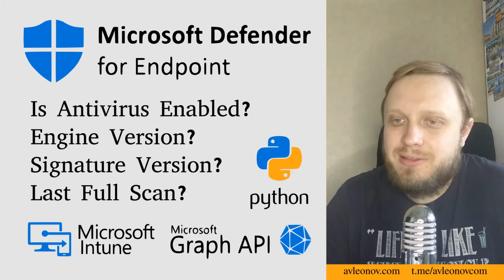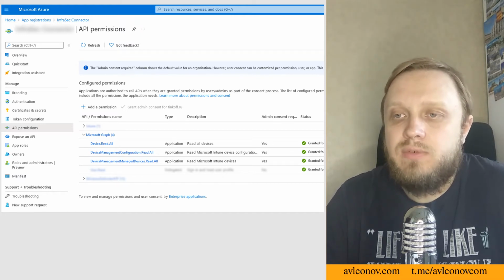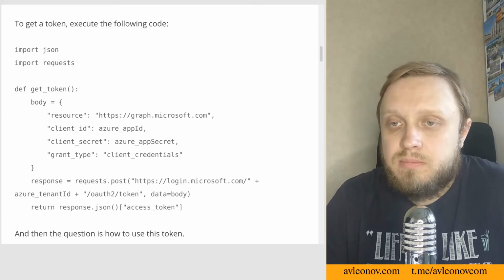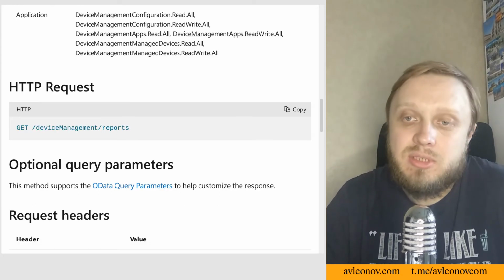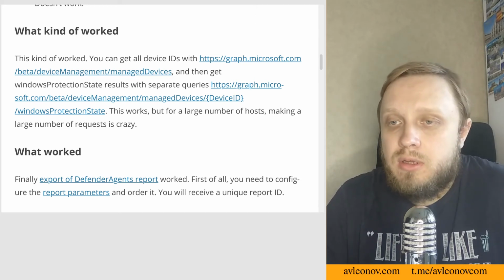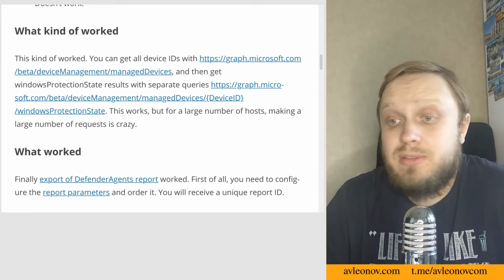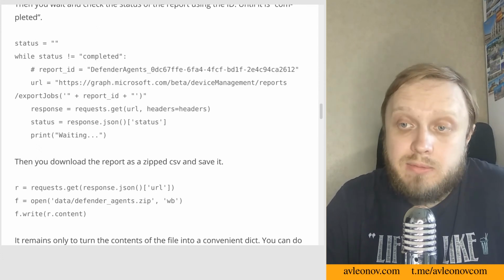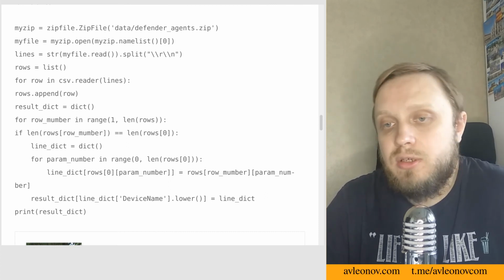How to get Antivirus-related Data from Microsoft Defender for Endpoint using Intune and Graph API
Hello everyone! In this episode, I would like to tell you how I tried to get automatically antivirus-related data (current status, engine and signature version, last full scan date) from Microsoft Defender for Endpoint using Microsoft Intune and the Graph API.